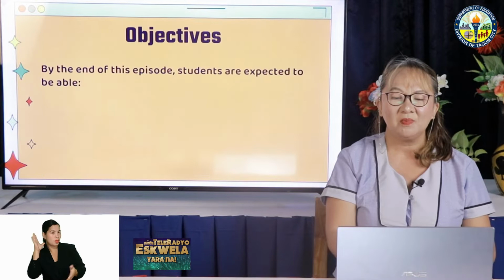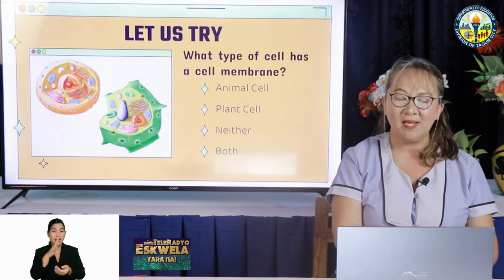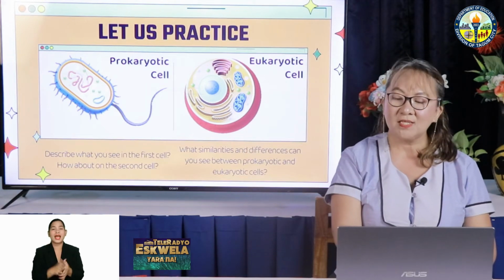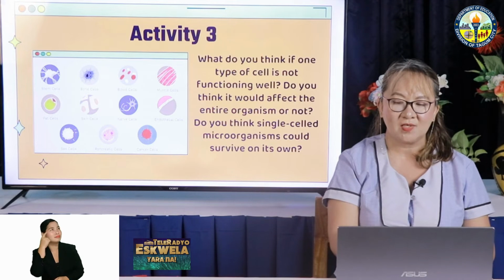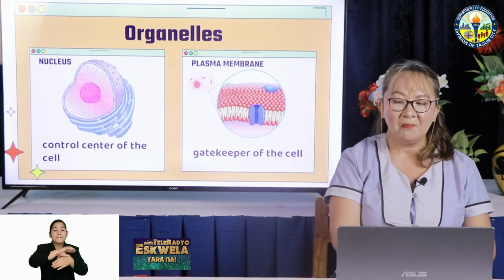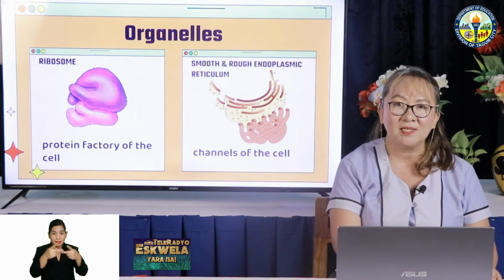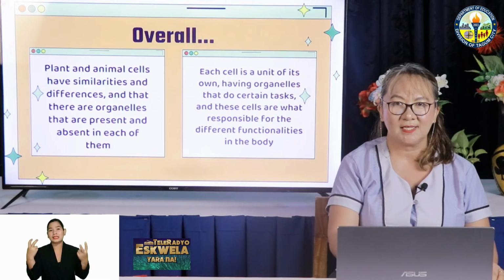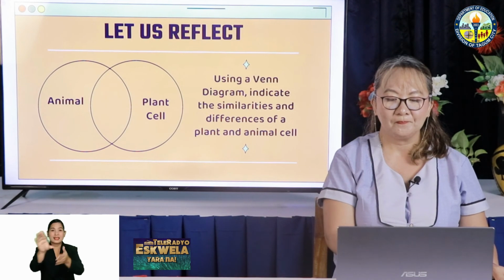SCIENCE 7 (Quarter 2 Module 4) - Plant and Animal Cells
A TVBI episode based on the SLM in SCIENCE 7 Quarter 2 Module 4 entitled "Plant and Animal Cells."